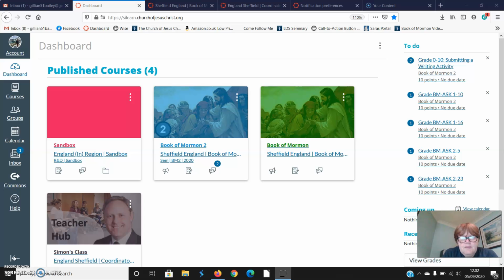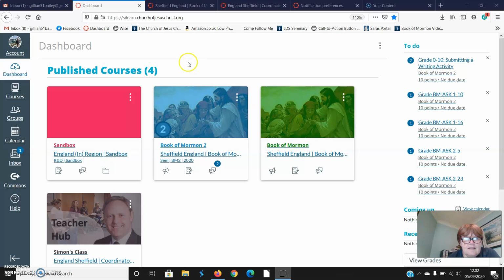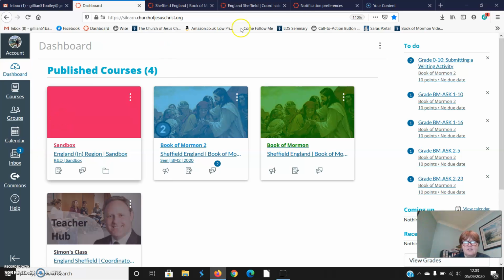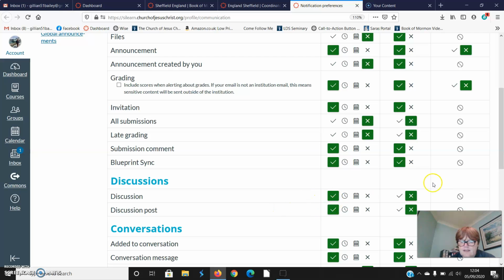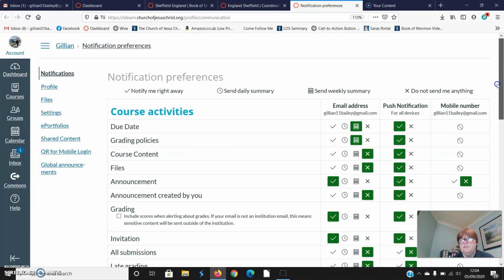Online Seminary Canvas: Notifications